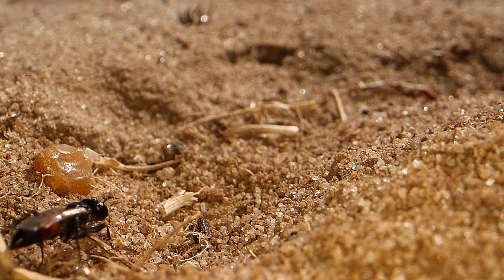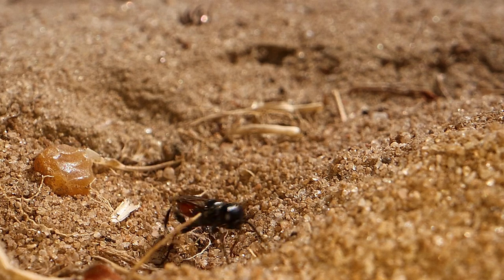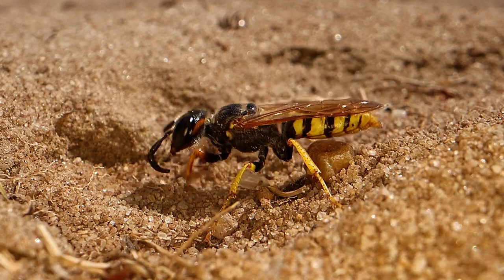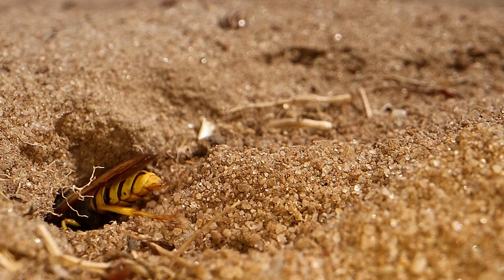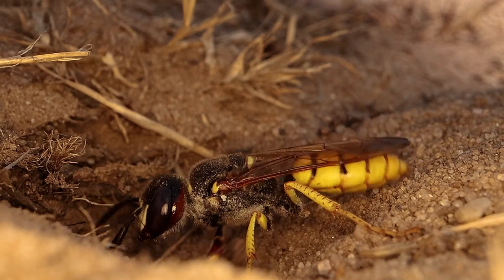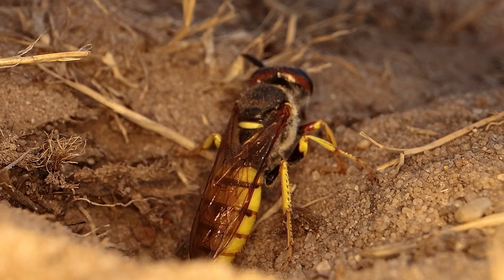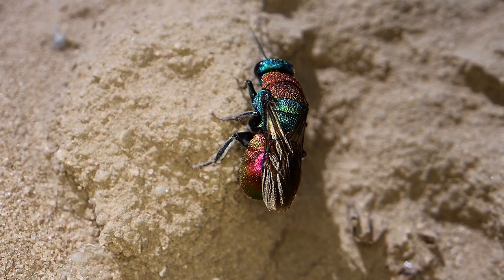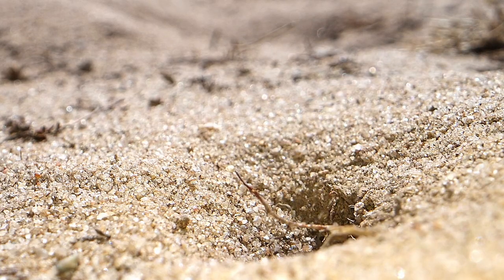Some Waspy Variety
Bit of a mixture of Digger Alley wasps at RSPB Minsmere